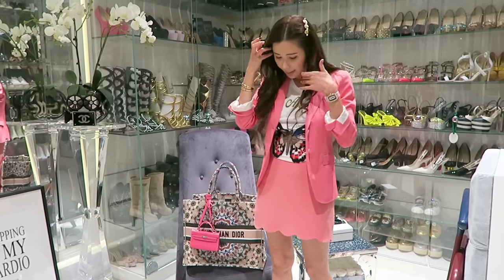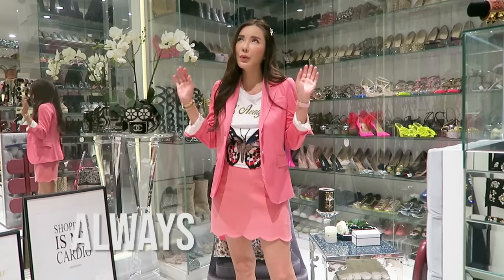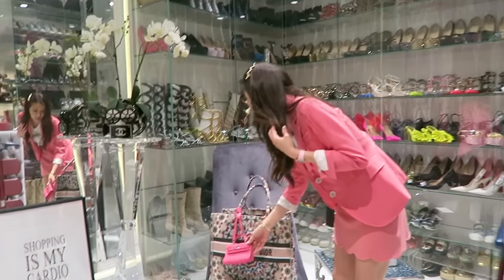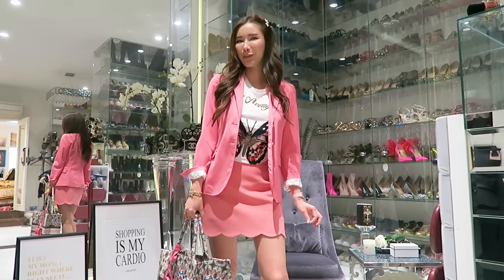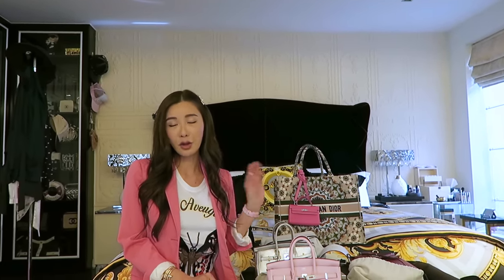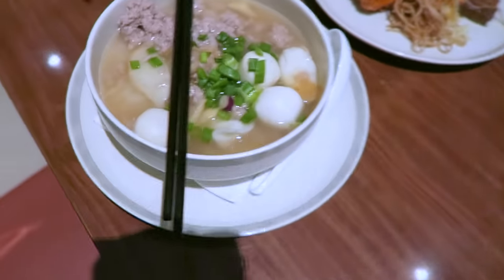MEET MY MANILA SISTERS! | JAMIE CHUA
This trip I flew to Manila, Philippines to attend my sister, Small Laude's 25th Wedding Anniversary Party! Felt so happy to meet all my Manila Sisters after so long! Glad that we can still hangout and share laughter together till this day! Love you girls! See y'all soon! xoxo